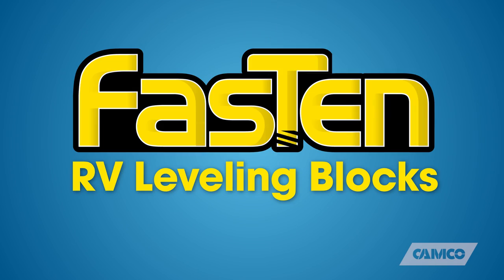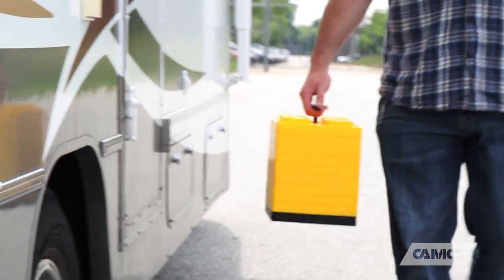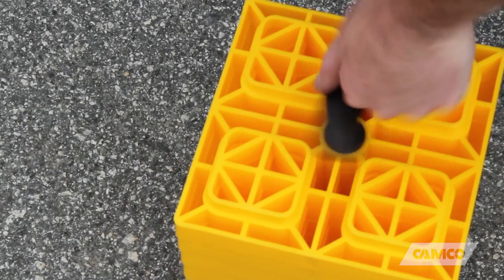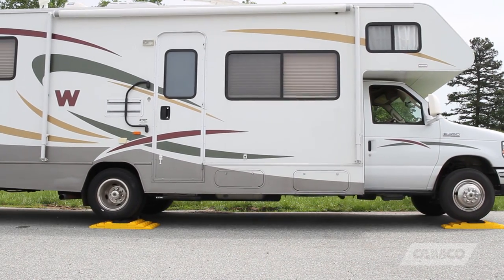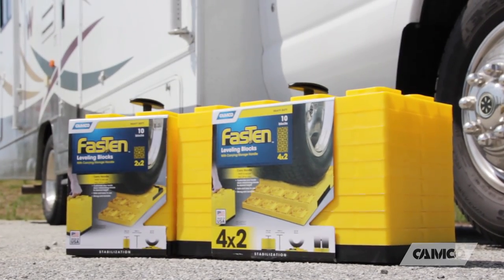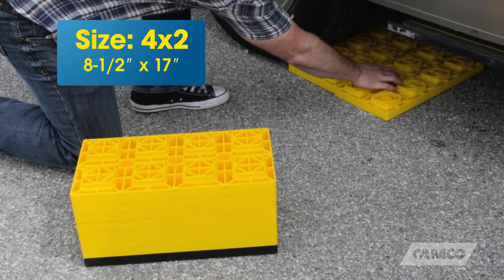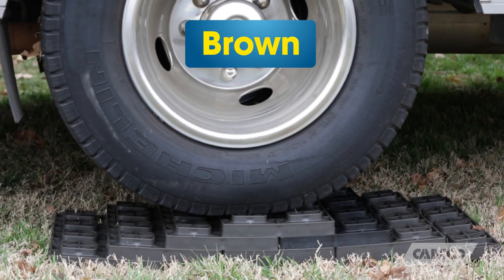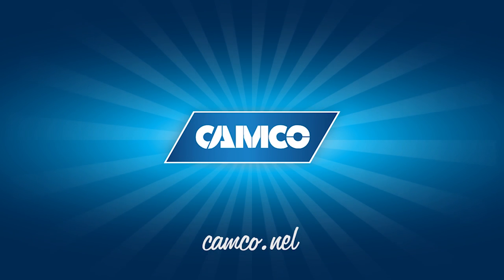FasTen Leveling Blocks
FasTen RV Leveling Blocks

44512 - Yellow 2x2
44515 - Yellow 4x2
44521 - Brown 2x2
44525 - Brown 4x2